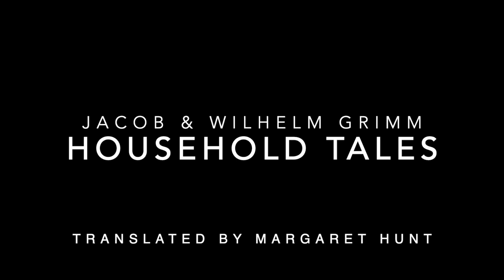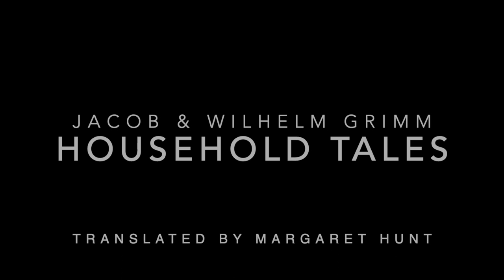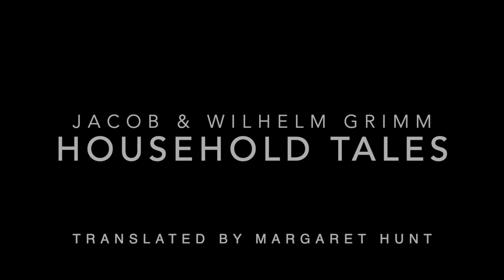"Cinderella" [original version] | Relaxing Storytelling | Bedtime Story for Big Kids and Grown Ups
This bedtime story for big kids and grown ups is read by independent author and storyteller km Carter. Specifically constructed for those who enjoy relaxing story for sleep female voice, and prefer to fall asleep to black screen sleep sounds. If you like bedtime books read aloud / bedtime story read aloud, then you will love this entire series of relaxing story and white noise. Don't we all love a sleep story for grown ups? I hope you enjoy this quiet reading female voice reading Cinderella story original version.

[This story may also make an appropriate bedtime story for kids. If you do add this to your bedtime stories for kids, please note they are Rated PG]

*Note: white noise and household sounds are intentionally included to give the effect of casual reading with a friend or family member. Thank you for listening!

SOURCES||
21| "Cinderella"
"Household Tales by Brothers Grimm" by Jacob Grimm and Wilhelm Grimm
Translated by Margaret Hunt